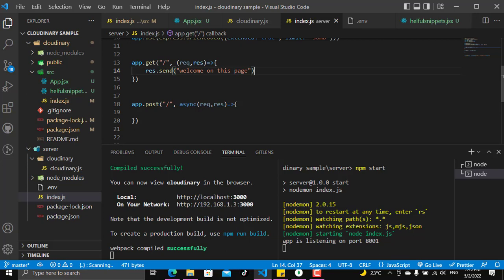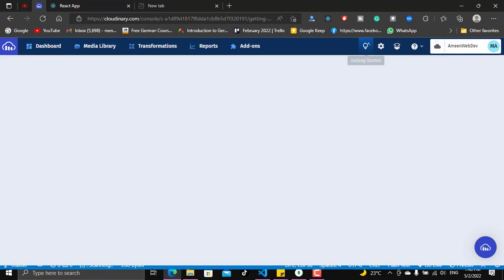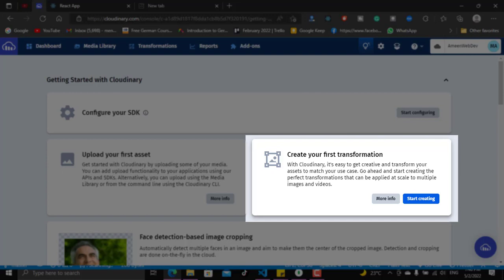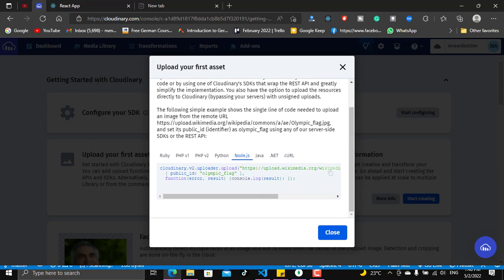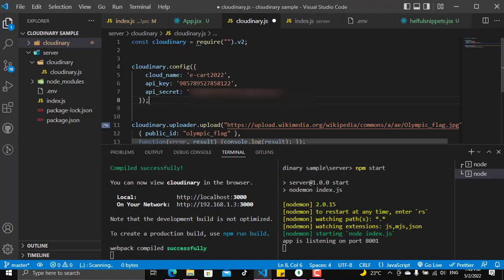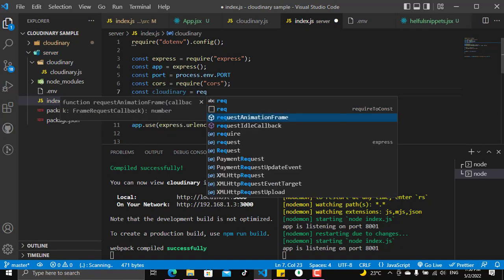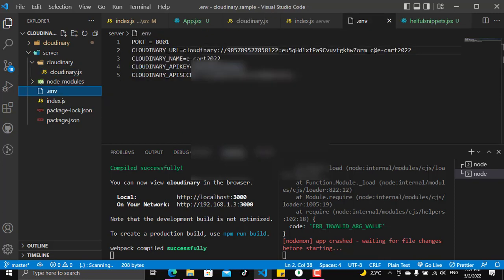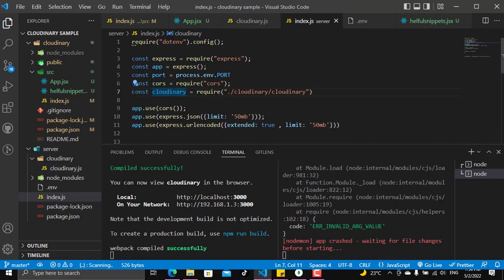3- Cloudinary 2022 || Configure cloudinary on the server side part 3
A month ago I was completing an E-commerce project for a client. we were working in a team and my part was about to do the authorization and authentication of the website and some other frontend stuff. when I tried to use a library to save users' avatars I was confused about what to use 🤔. and it wasn't a favorable choice to put the images on MongoDB. which is the DB chosen for the project. So, I decided am going to find a cloud image uploader. I found Cloudinary which is actually a great treasure for cloud image processing with rocket CDN performance. However, I didn't find a modern and comprehensive clear course to understand the Cloudinary API. So, I decided am going to understand that from the docs and that's what I did. When I was able to handle that library in the best way that serves our MERN stack project I decided to come here and talk about it.

I hope you find that useful enough ❤❤❤❤❤❤❤